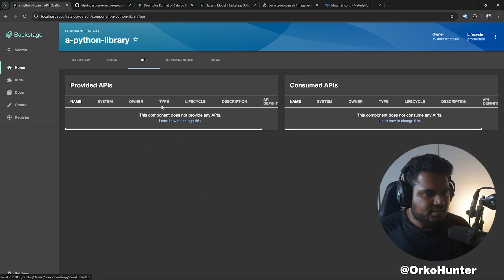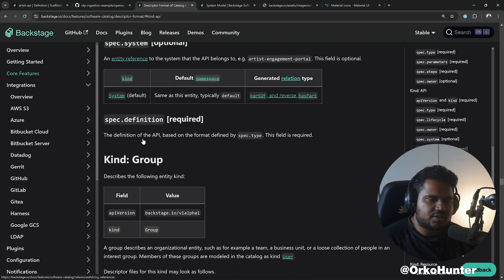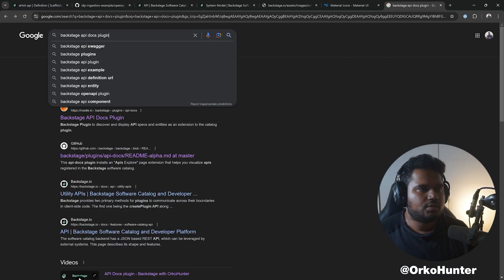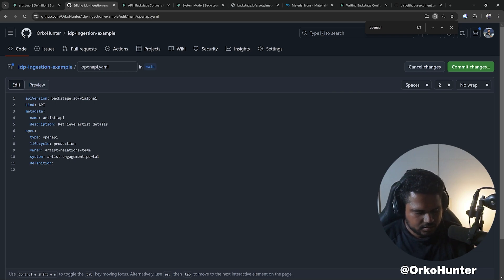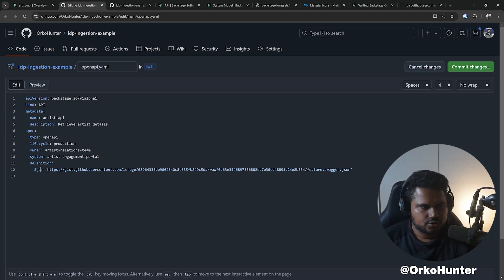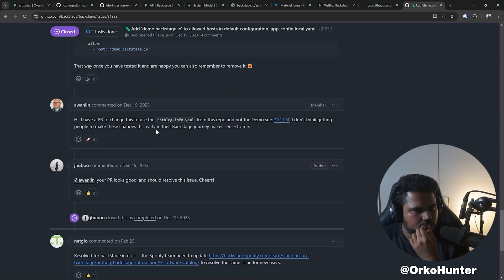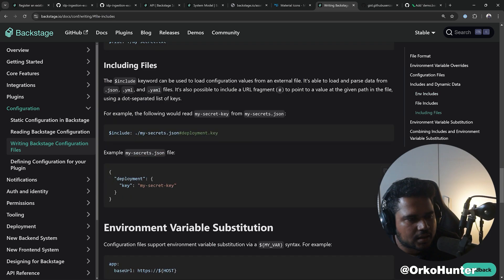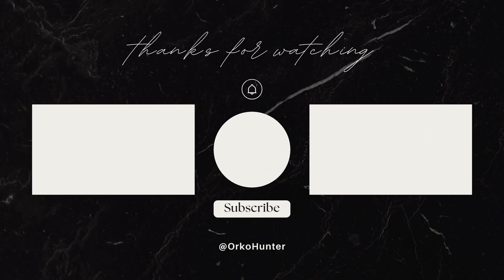How to setup API Catalog Docs - Backstage with OrkoHunter - Ultimate Guide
This video can help a new engineer on Backstage to understand different parts of it.

How to setup Backstage
How to configure Backstage.io
How to setup user authentication in Backstage
How to setup TechDocs in Backstage
How to setup Scaffolder in Backstage
How to create an API Catalog
How to customize Software Catalog
How to customize Backstage
Use Cookiecutter in Backstage for Software Templates
Software Catalog Data Model